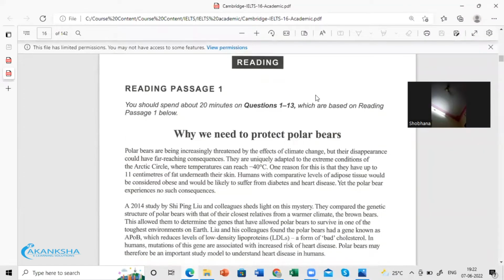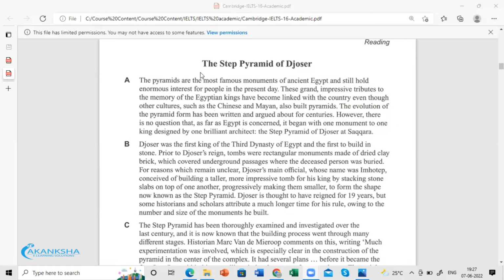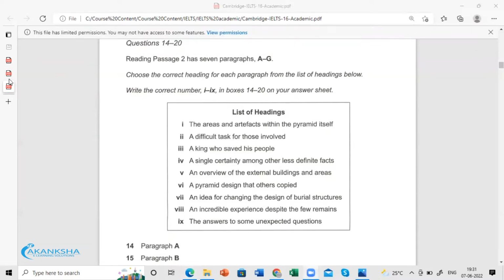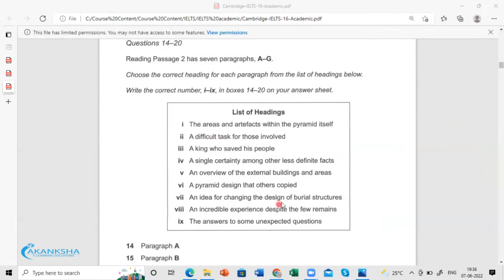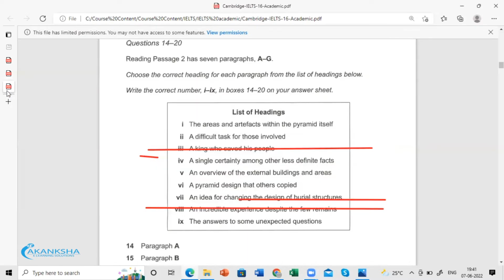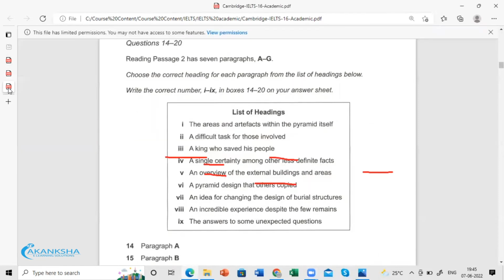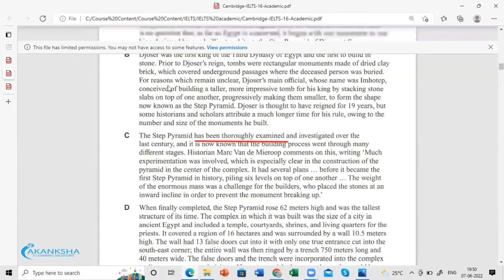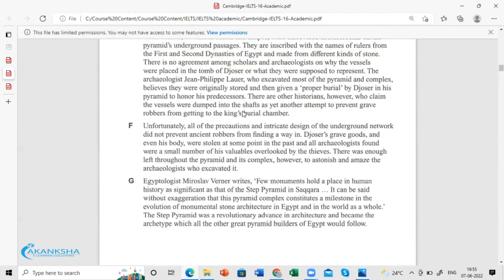Score 8+ bands in 1st attempt - Crack IELTS In Just 30 Days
Online IELTS Test Tutors & Teachers
The IELTS English-language test is an essential part of many university, employment and even visa applications. Looking for an IELTS tutor online? Akanksha E-Learning Solution can prepare bespoke IETLS preparation lessons focusing on the areas that suit you. Looking for a different way to learn a language?
Got questions? Get in touch:  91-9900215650